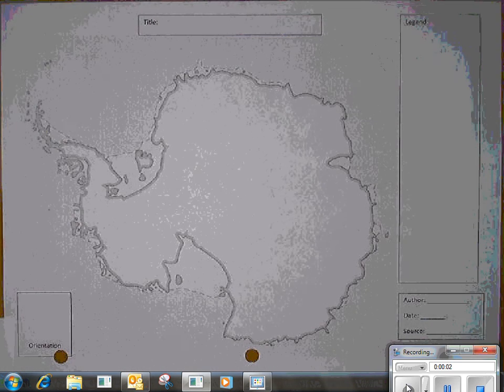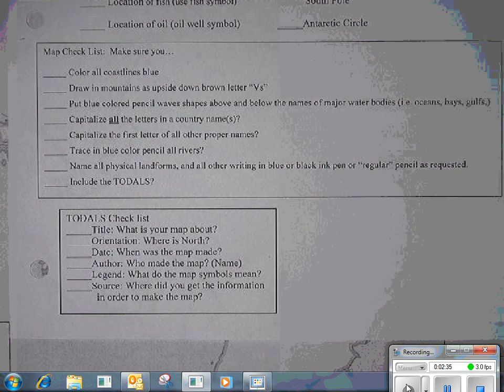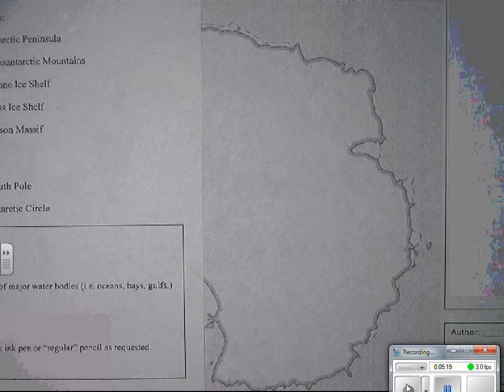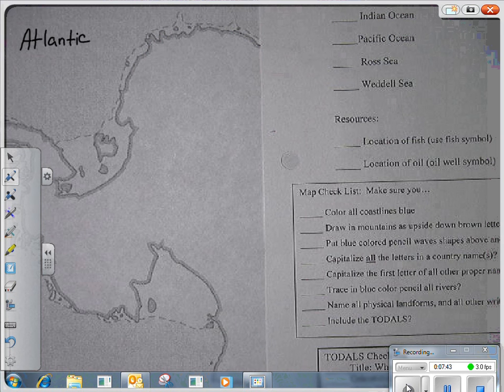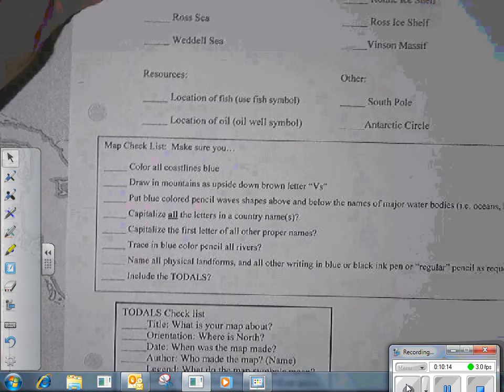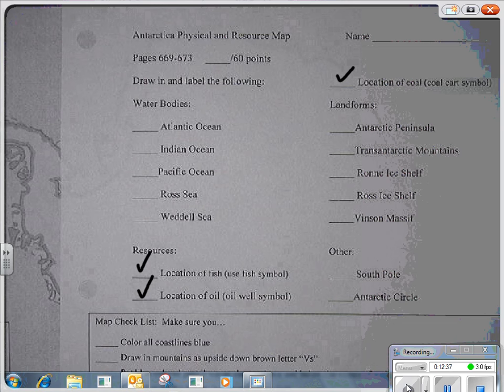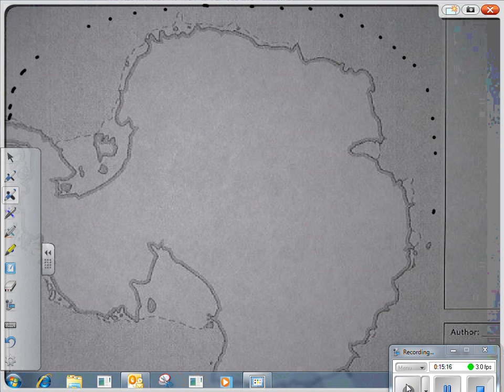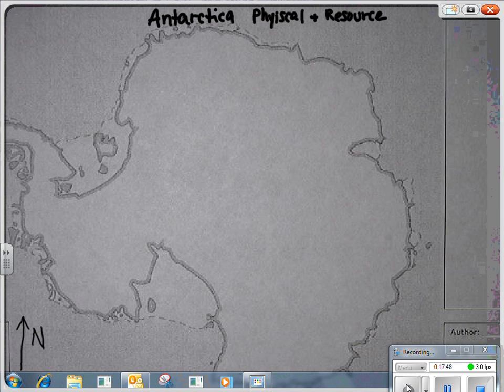Antarctic map video how to